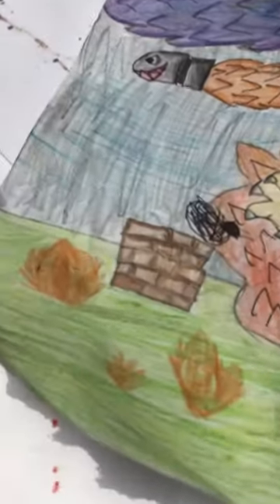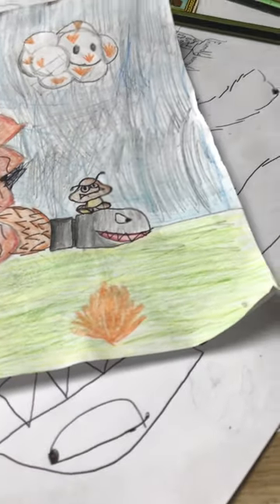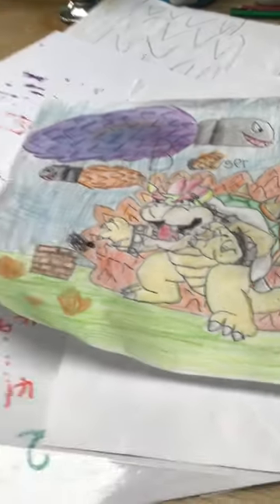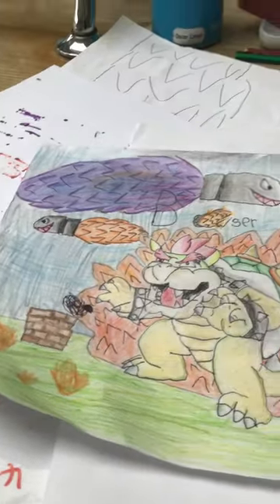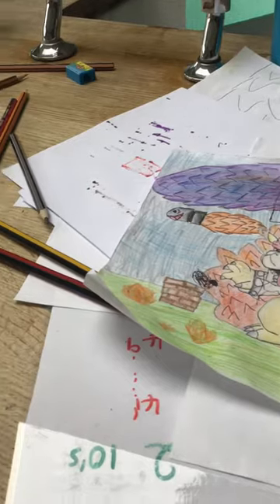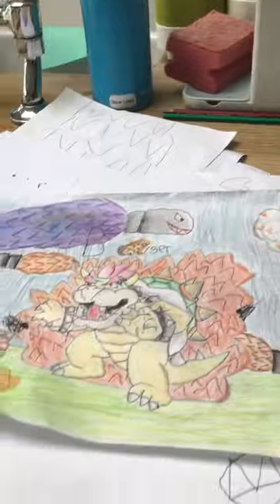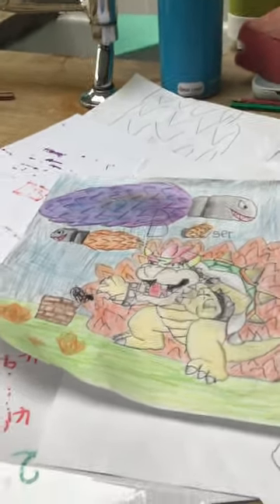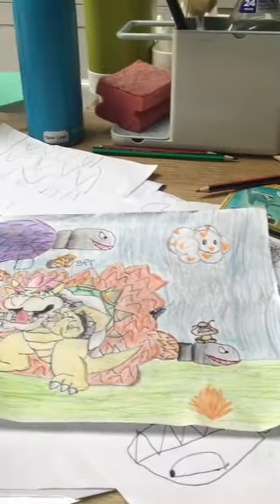Bowser painting me and my dad did 🖼 🎨 🖌